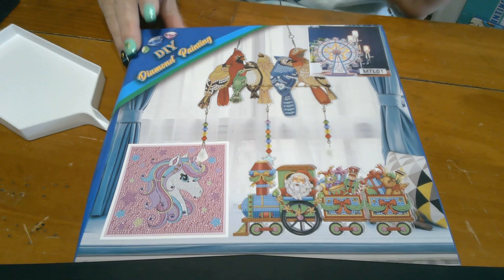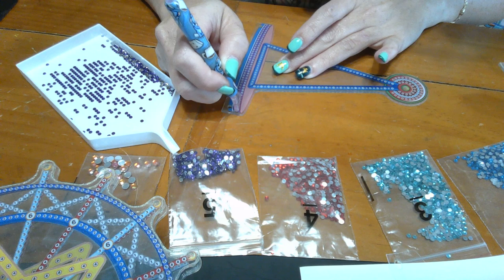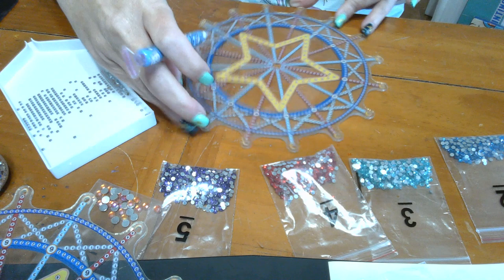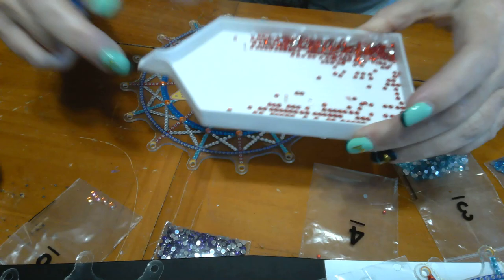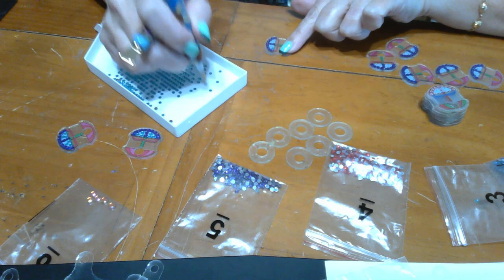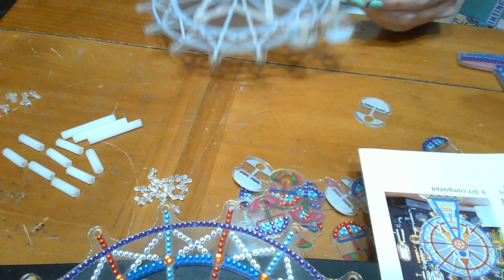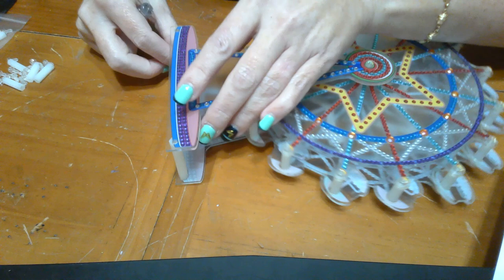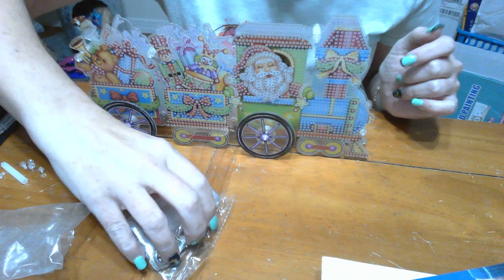Putting toether the Ferris Wheel diamond craft from DIYChoose com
our Amazon wish list